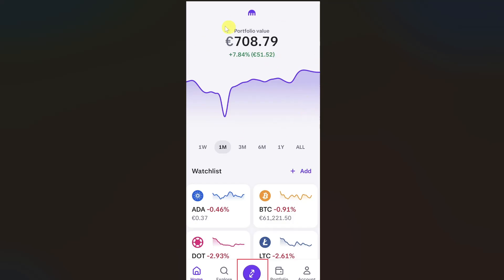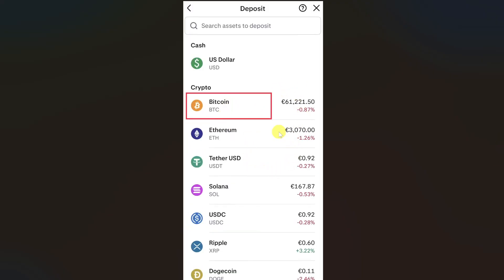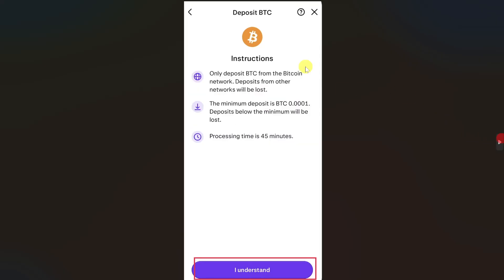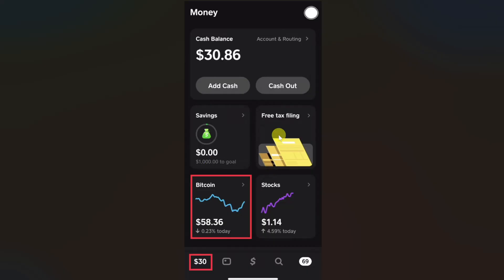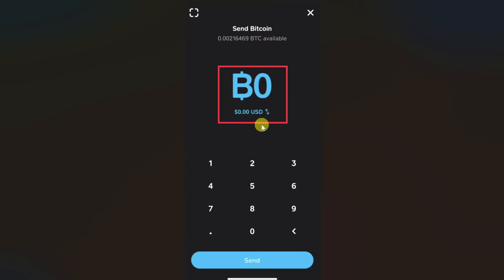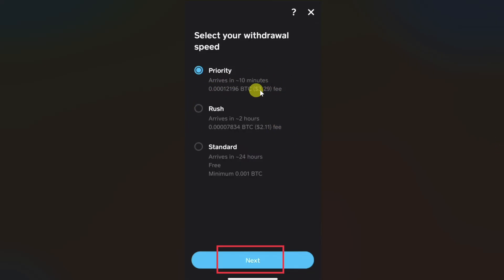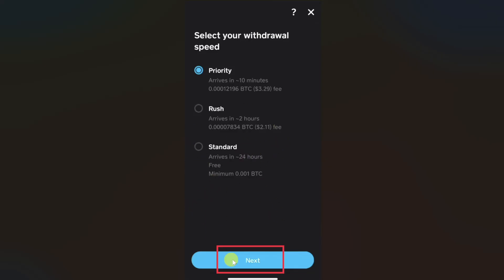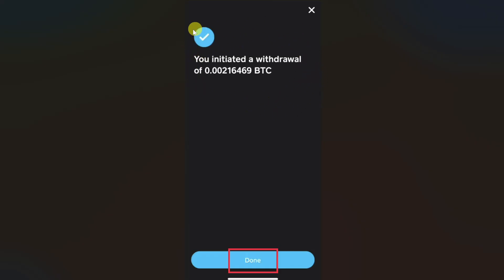How To Transfer Bitcoin From Cash App To Kraken (Full Guide)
In this video, I'm going to show you how to send bitcoin from cash app to kraken wallet.